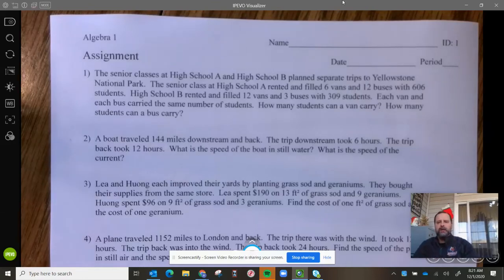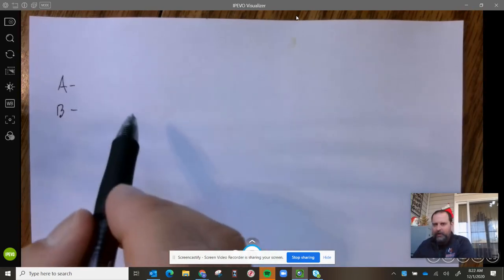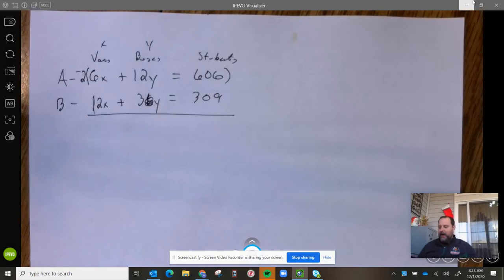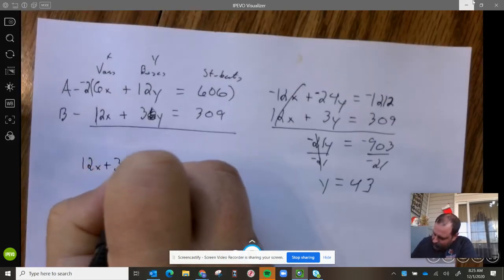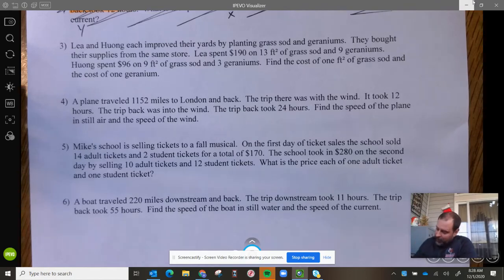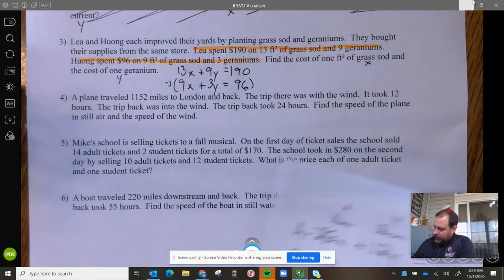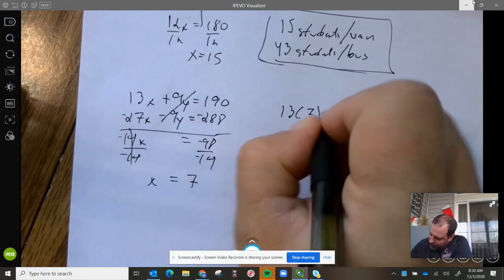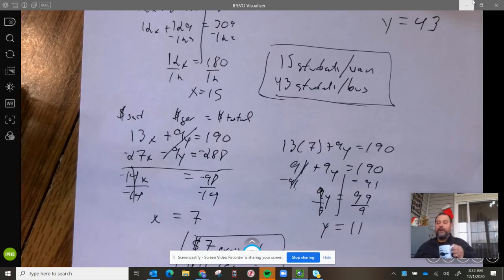System of Equations Word Problems Notes